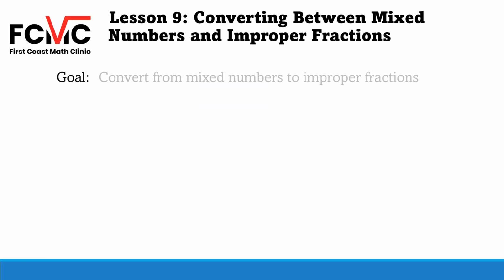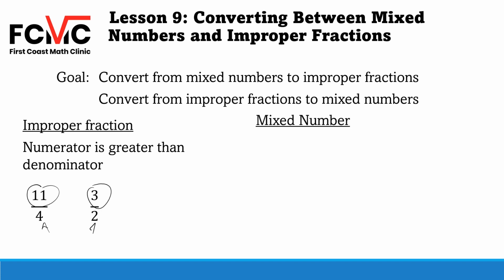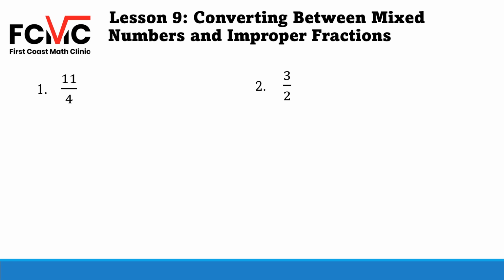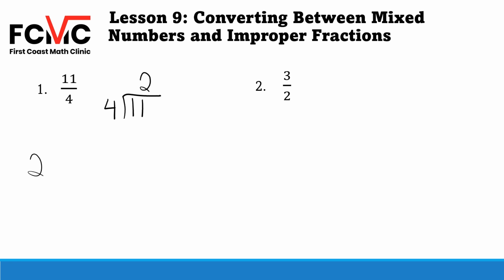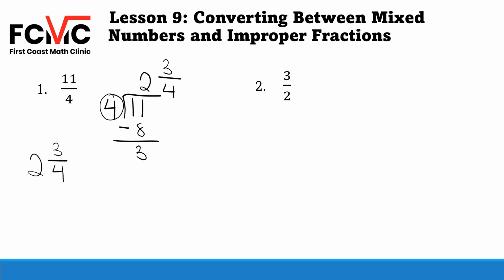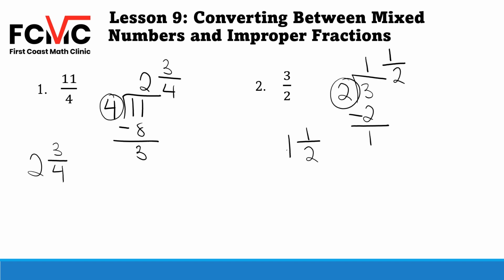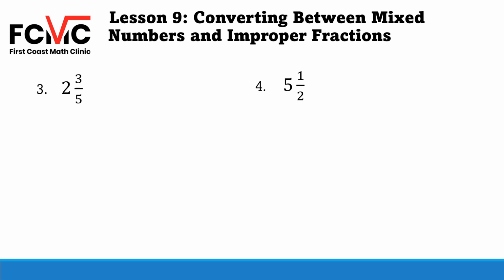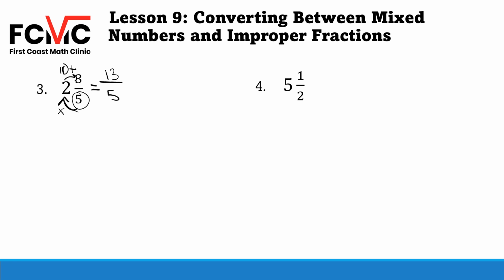F-9: Converting between Mixed Numbers and Improper Fractions - First Coast Math Clinic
Lesson 9: Converting between Mixed Numbers and Improper Fractions
Foundational Skills

First Coast Math Clinic (FCMC) LLC. shows how to convert between mixed numbers and improper fractions.

Video Timestamps
00:00 Start
00:19 Goal
00:30 Improper Fractions and Mixed Numbers Definitions
01:27 Examples 1-2
03:00 Examples 3-4

First Coast Math Clinic (FCMC) LLC. is a mathematics tutoring company started in 2020 by a math teacher of over 2 decades of experience.  In October 2023 I decided to embark on a YouTube channel with the hopes of sharing my mathematical teaching experience with others.